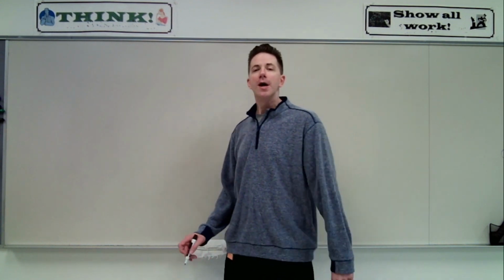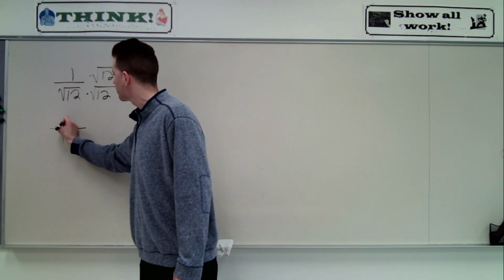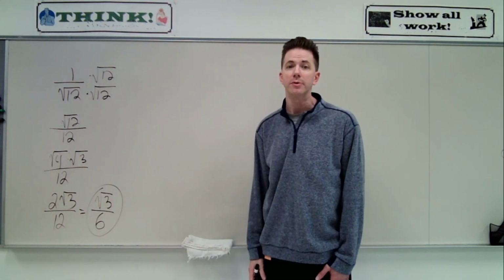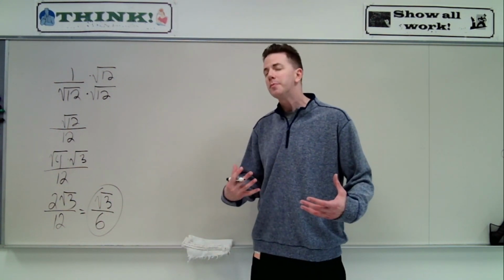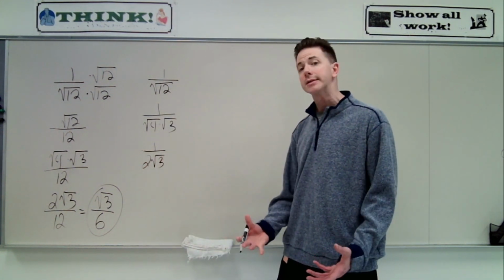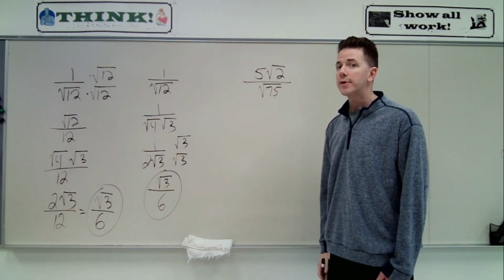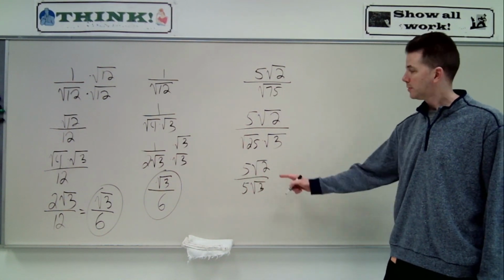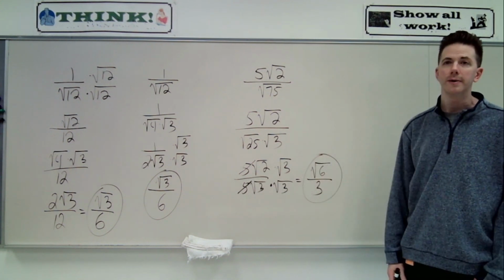Dividing Square Roots Part 2